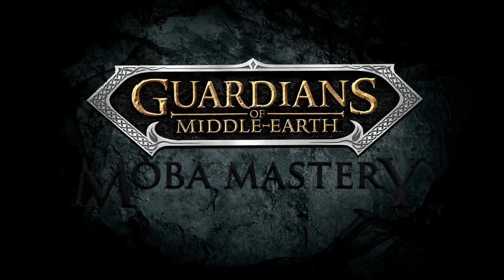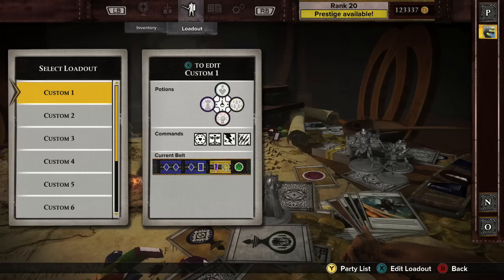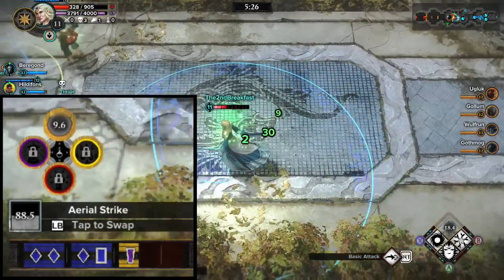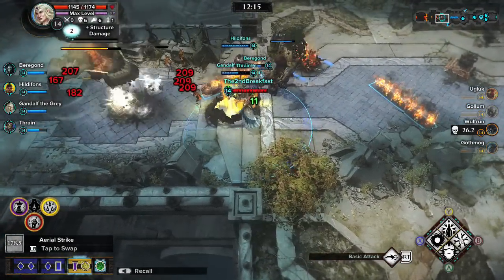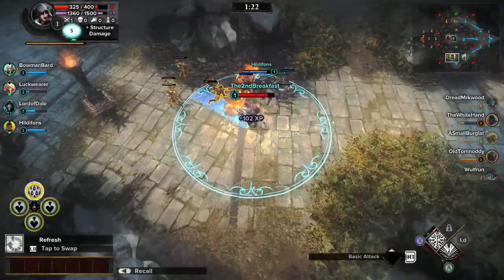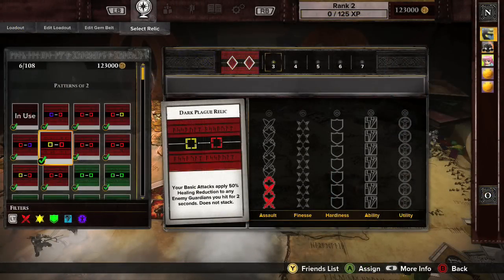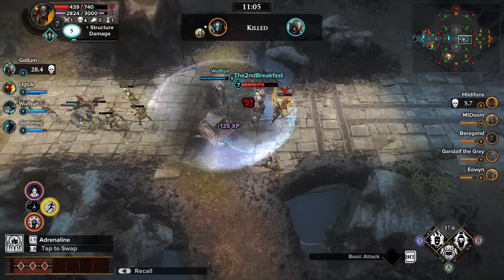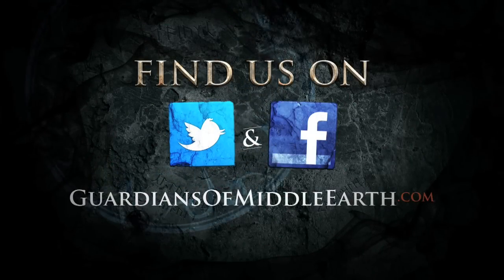Gaurdians Of Middle Earth -Multiplayer Online Battle Arena 4